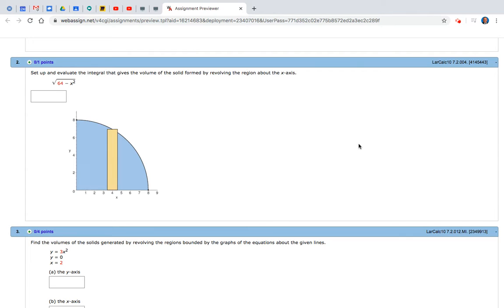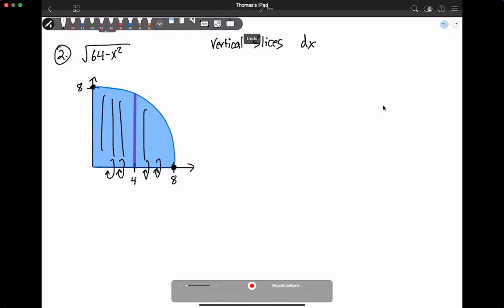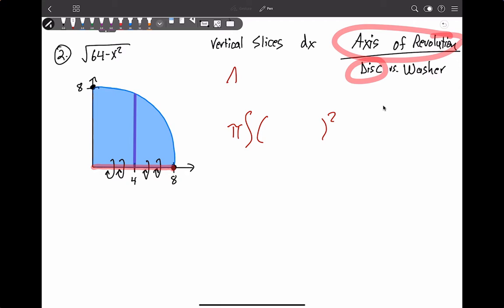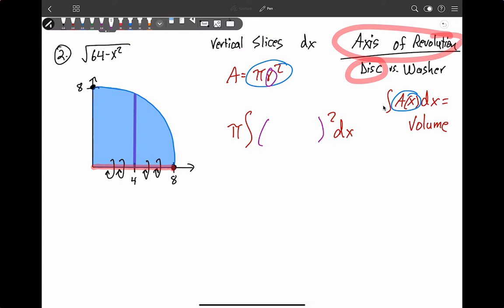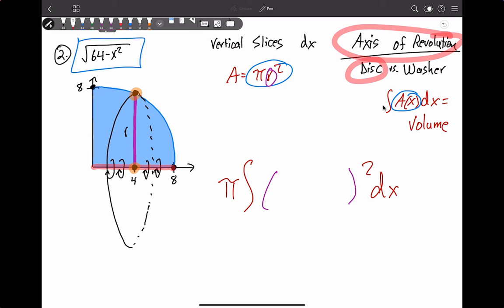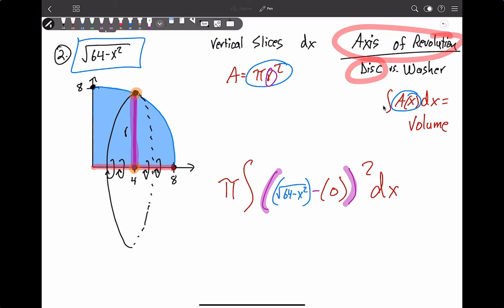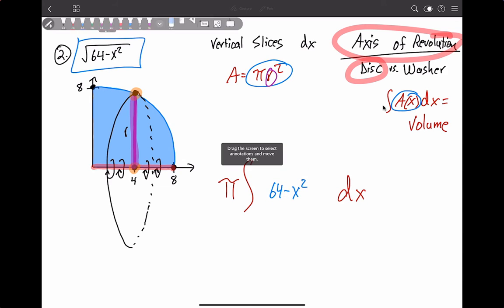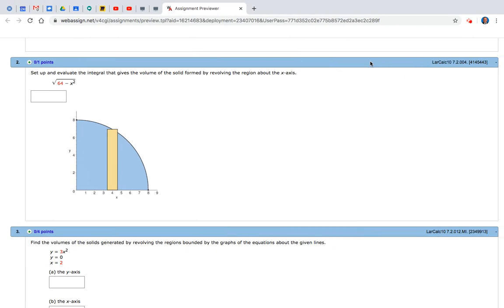AP Calculus | Unit 8 - HWK #3 - Volume #2 (Problem 2)